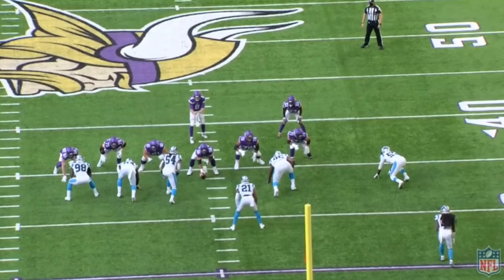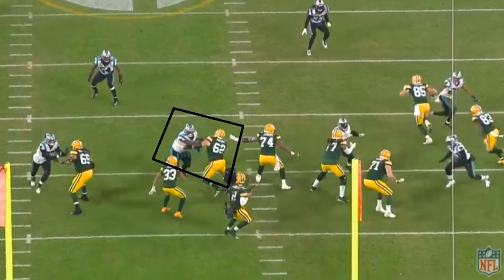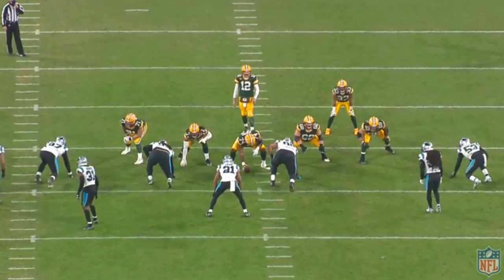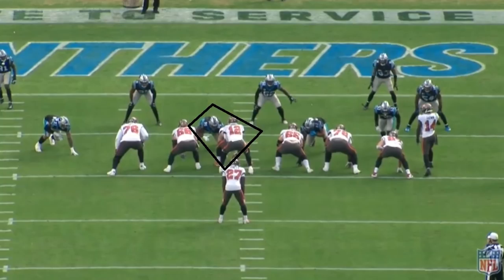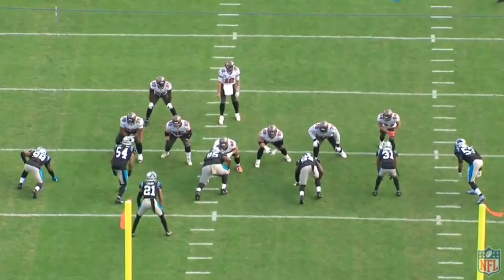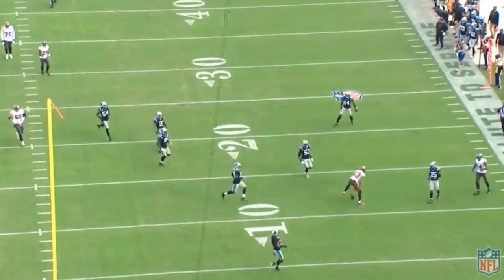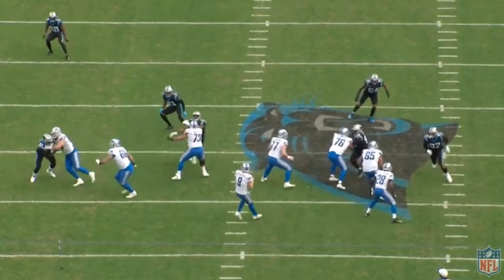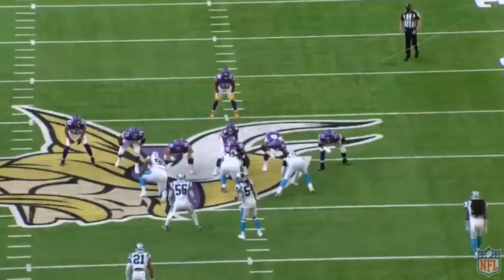Film Study: THERE WERE FLASHES: How Derrick Brown played for the Carolina Panthers